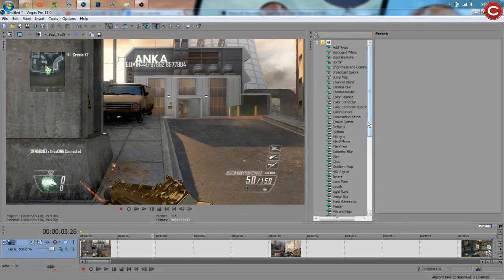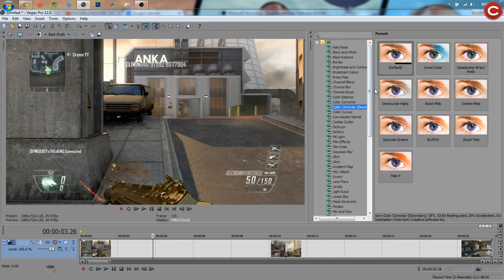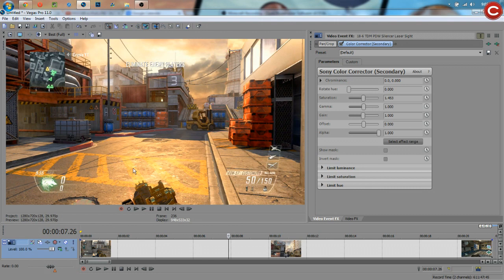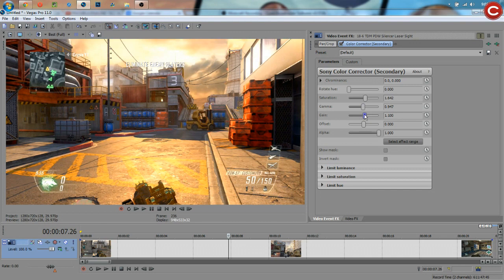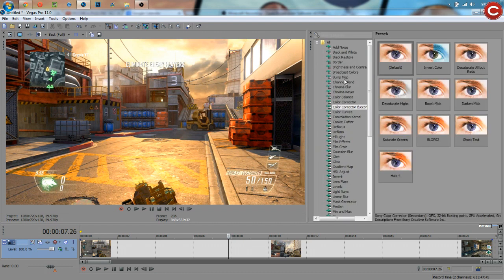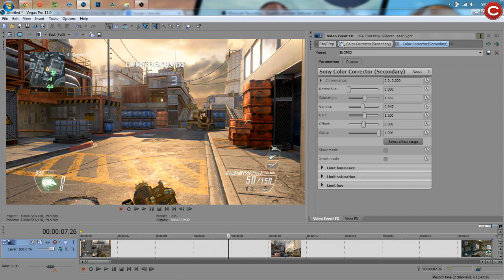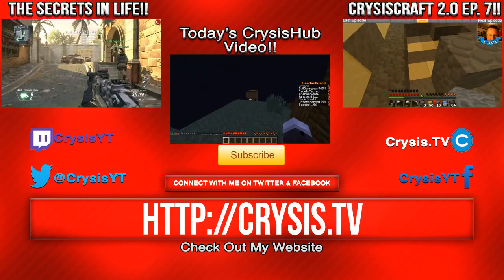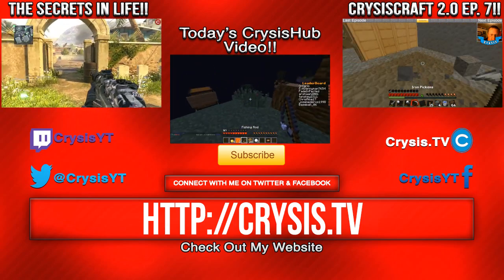How To Add Color Correction In Sony Vegas